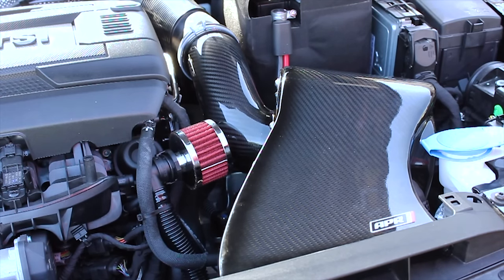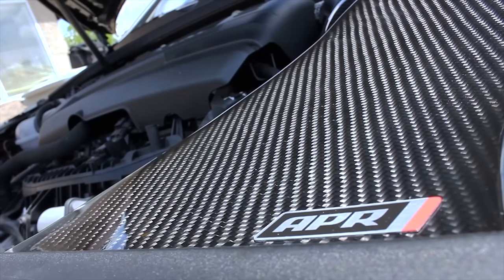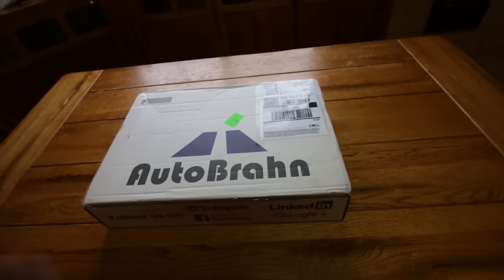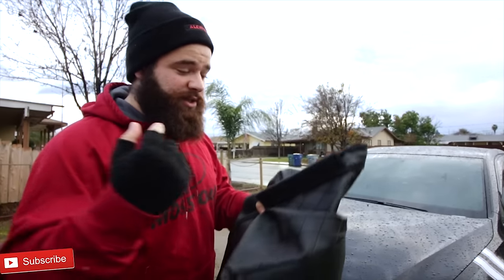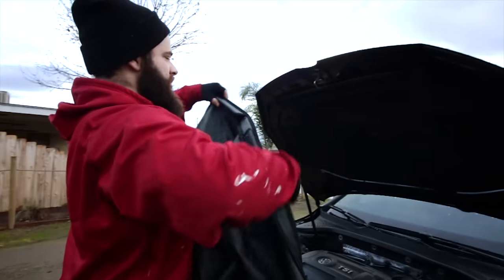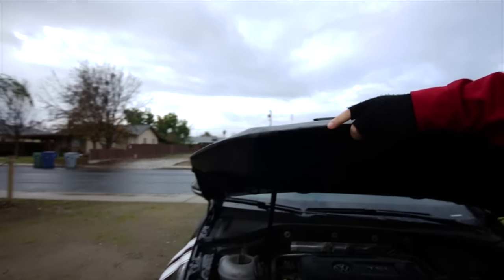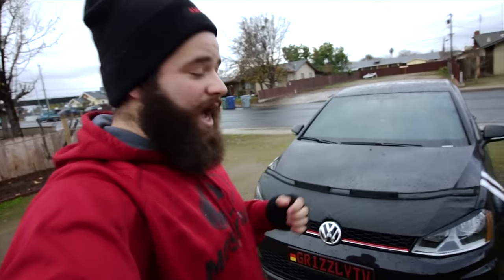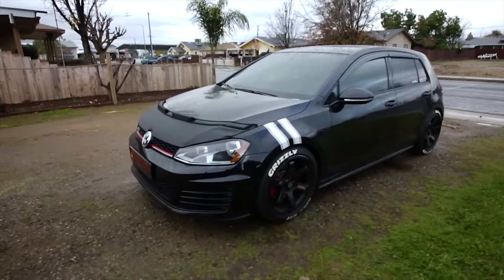AUTOBRAHN HOOD BRA'S | ARE THEY SAFE??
Never had a chance to upload my review on the AutoBrahn hood bra due to the damage it caused my car taking precedence. So now that all is well with the MK7 GTI here is my rewind and review and my thoughts about this product.

Special Thanks to:
Sean Forrey for sending me this product out of the kindness of his generous ginormous heart.